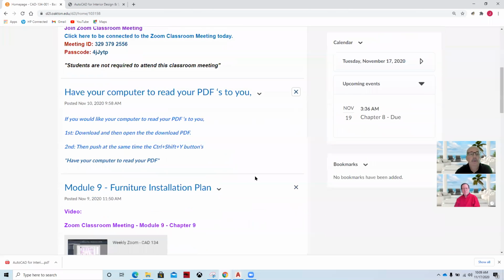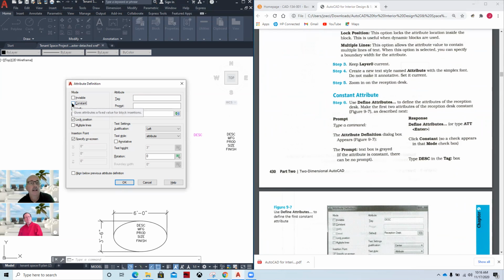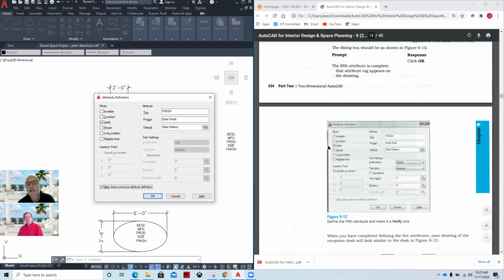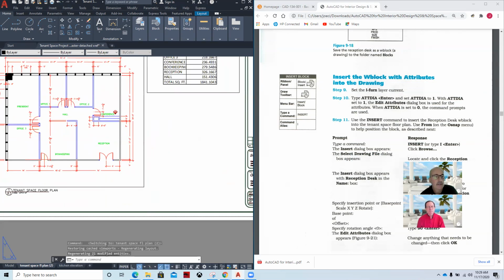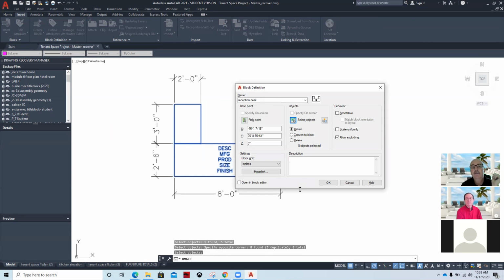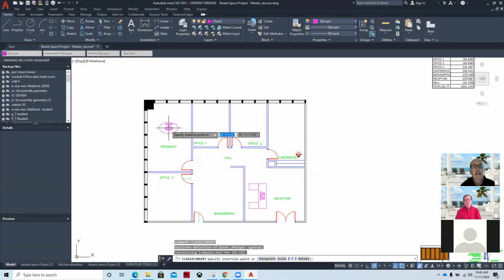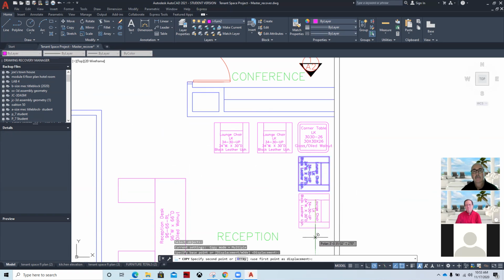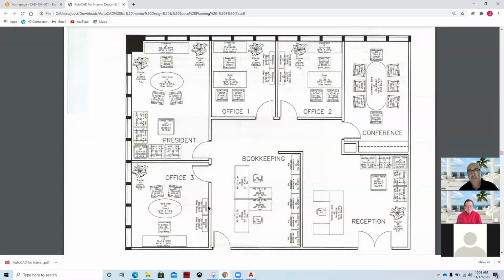Zoom Meeting - CAD-134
How to create Furniture Blocks with Attributes